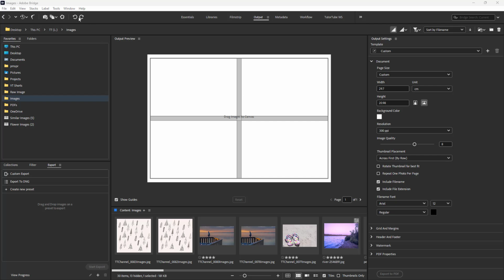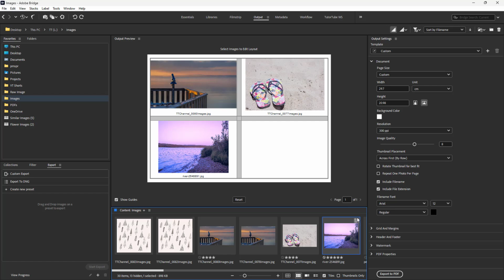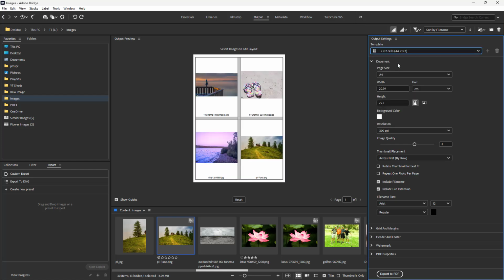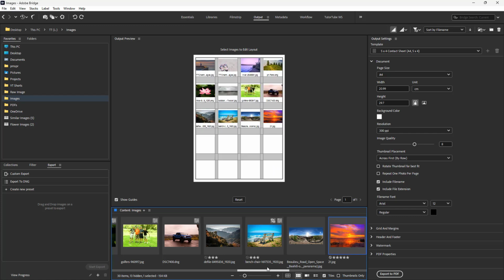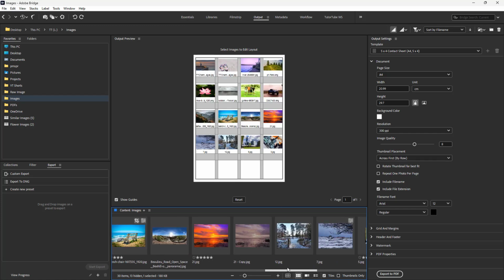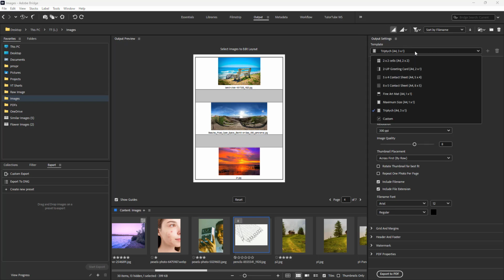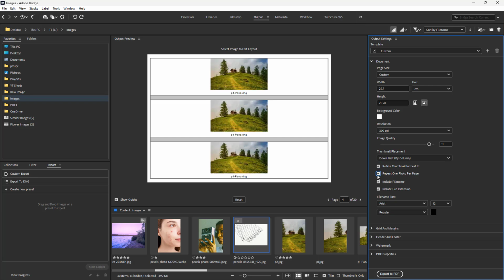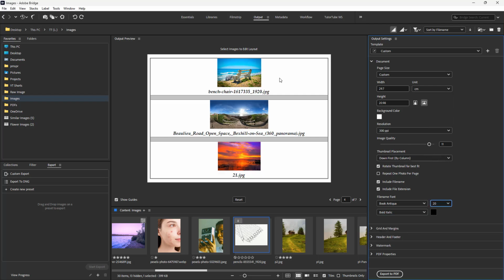Adobe Bridge - Lesson 42 - Contact Sheet Document Settings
In this tutorial, we will be discussing about Contact Sheet Document Settings in Adobe Bridge